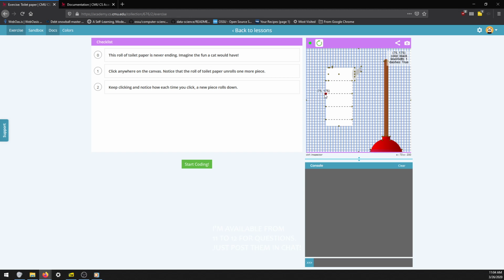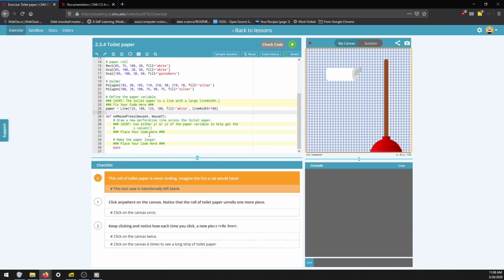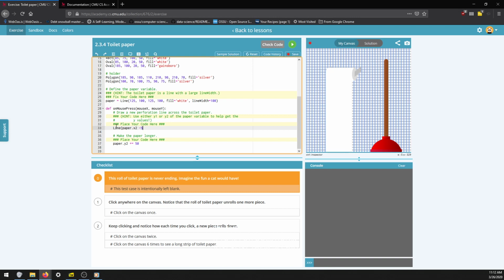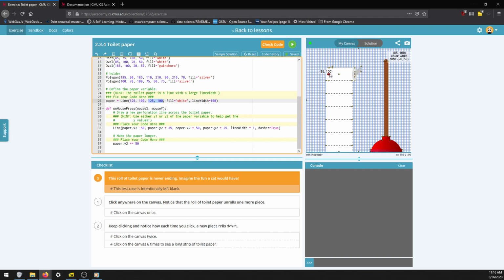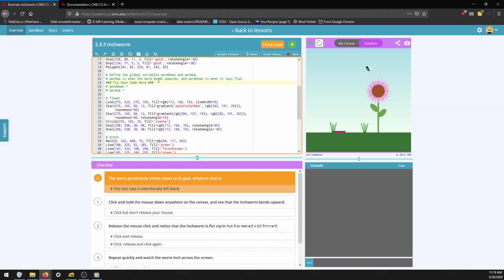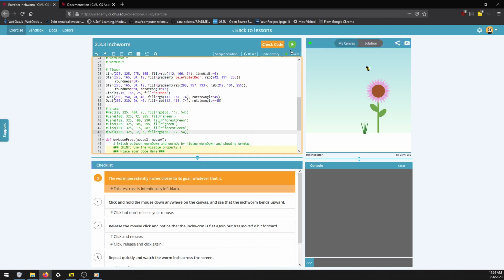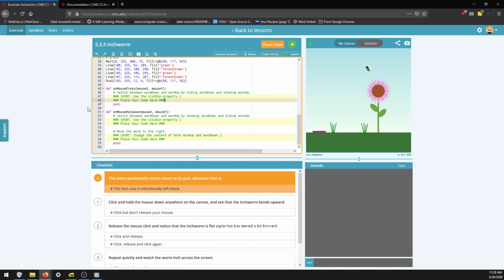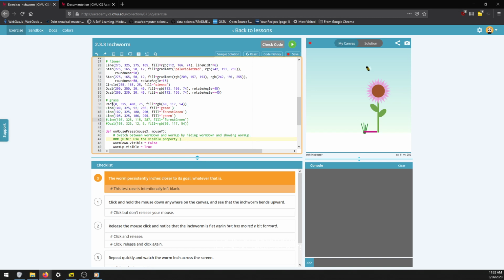Week 2 Programming Extra Help